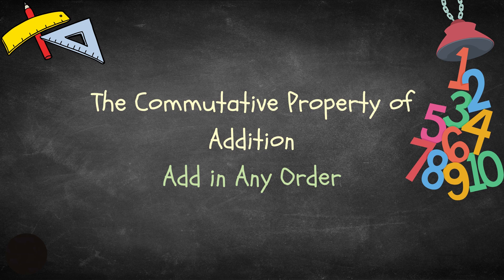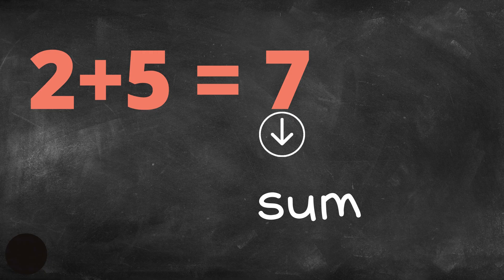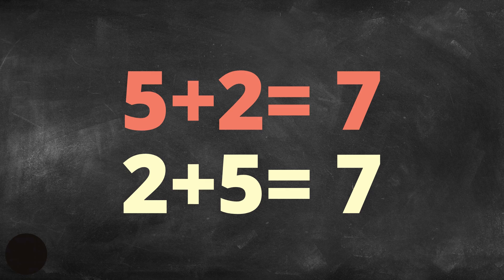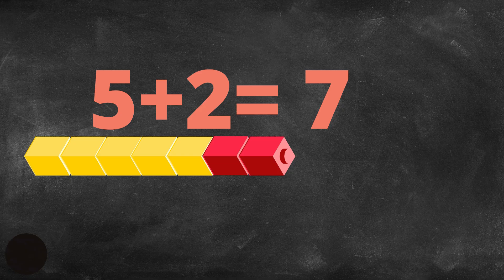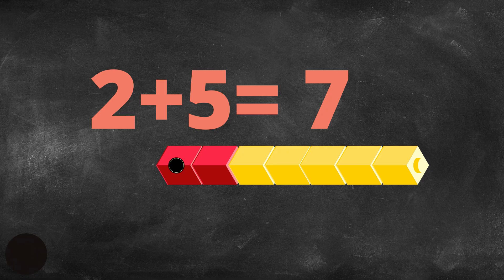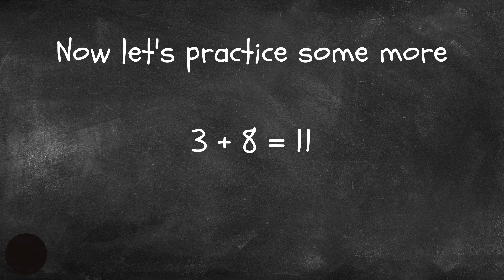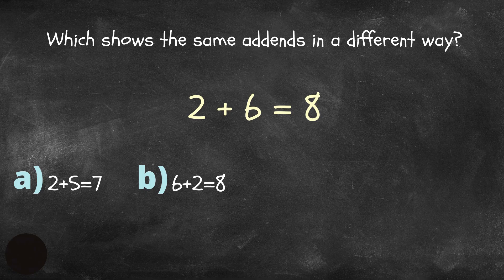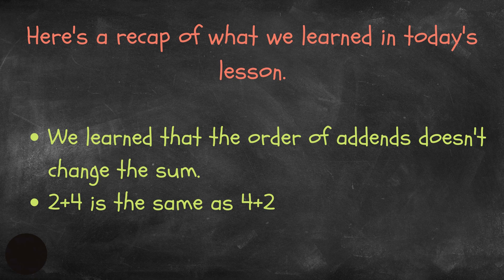Commutative Property of Addition - Grade 1 Math Add in Any Order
This lesson is aligned with the first grade common core standards - CC.OA.A3. Vocabulary covered in this lesson is commutative property, addition, addend, sum